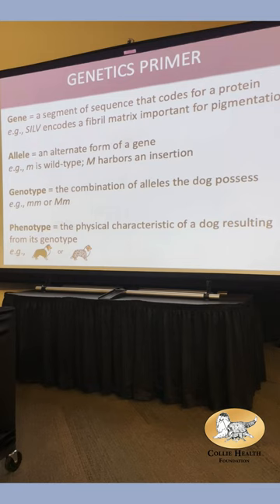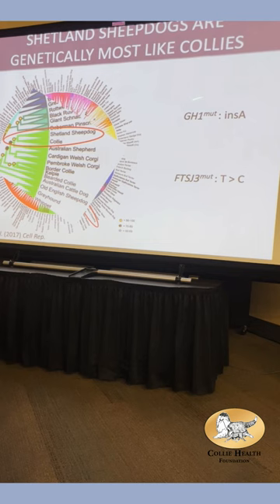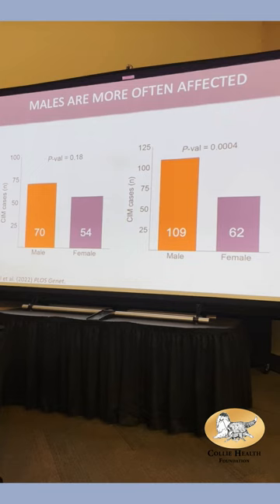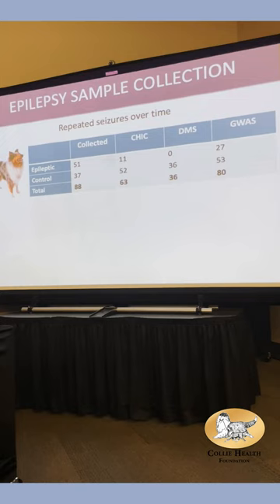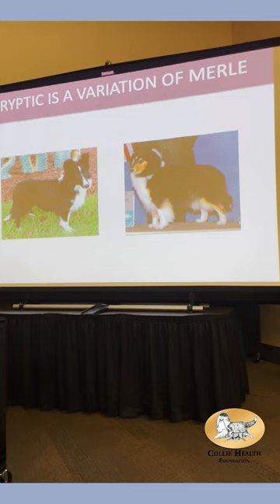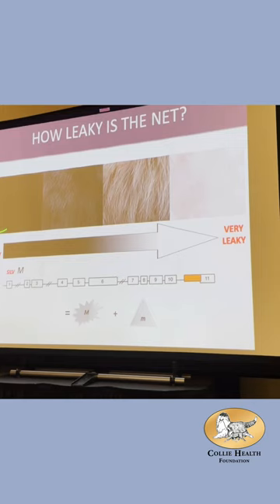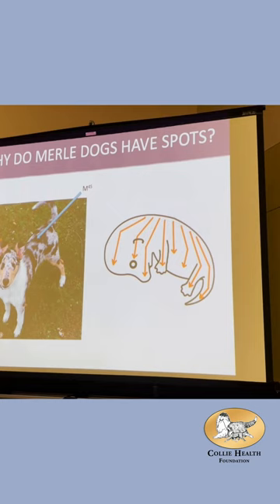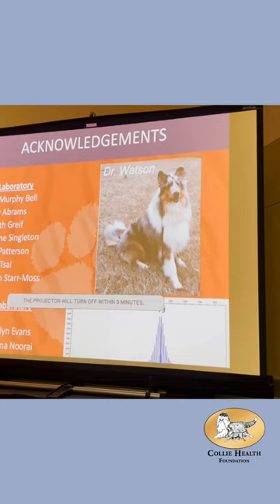Collie Health Foundation National Seminar 2022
Dr. Leigh Ann Clark discusses new breakthroughs and canine genome discoveries.  March 31, 2022